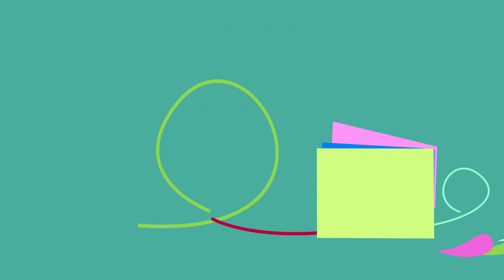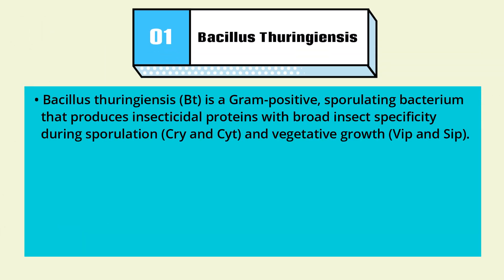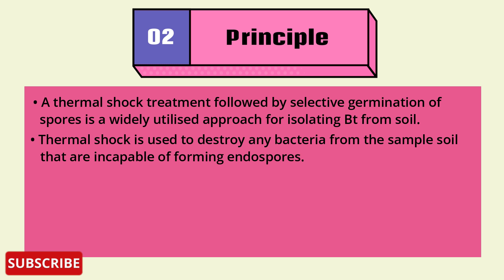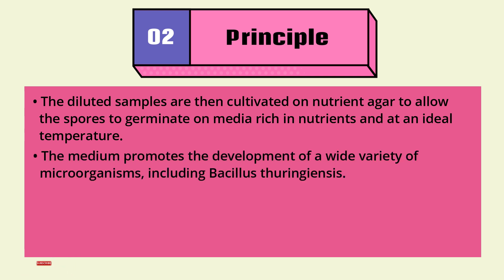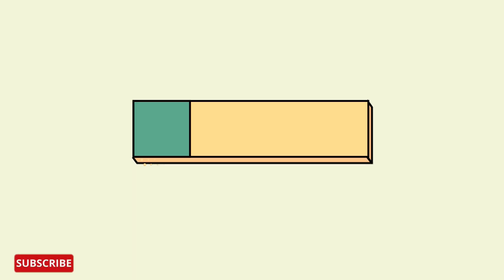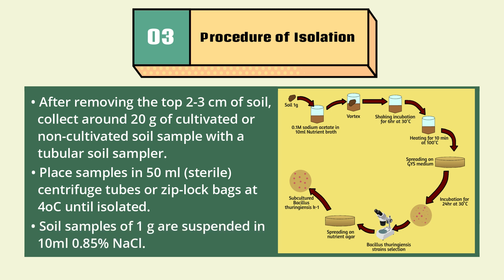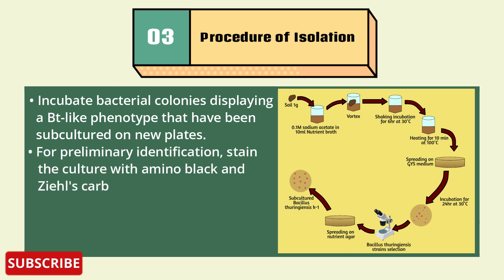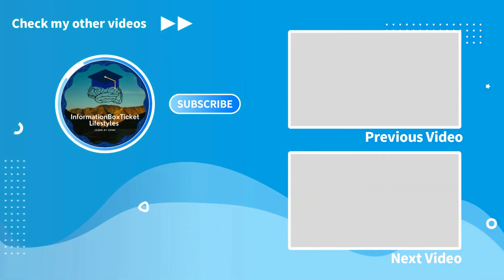Isolation of Bacillus thuringiensis from soil samples | Basic Microbiology Techniques | Lab Skills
InformationBoxTicket Lifestyles
Bt is one of the most widely used microbial pesticides in agriculture. The ability of this soil bacterium to produce toxins when it encounters its preferred prey has made Bt a popular choice for farmers worldwide. This video demonstrates the isolation of Bacillus thuringiensis from soil samples.
Content:
- Introduction to Bacillus thuringiensis
- Bacillus thuringiensis Isolation Principle
- Bacillus thuringiensis Isolation Procedure
- Bacillus thuringiensis Isolation Expected Results